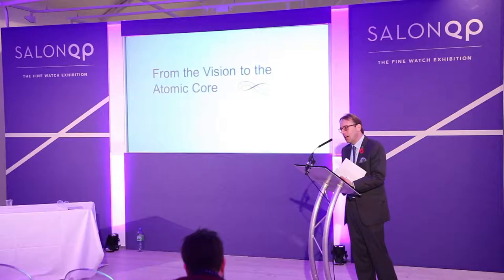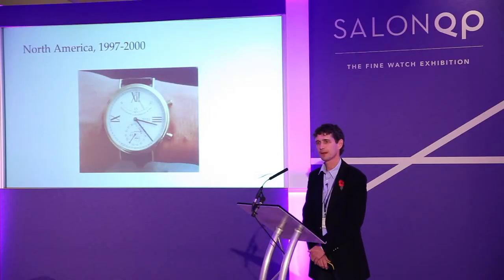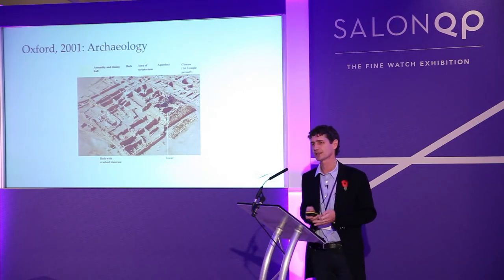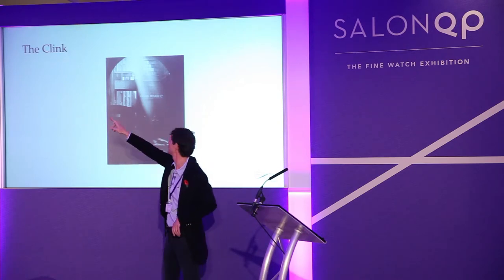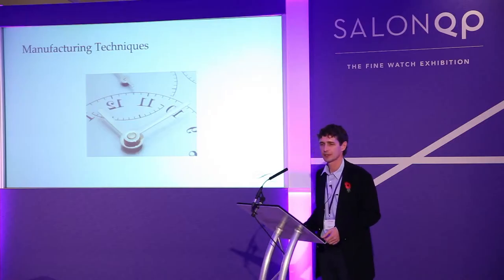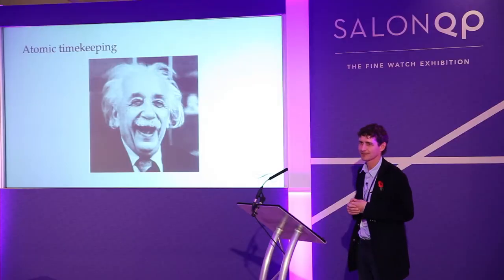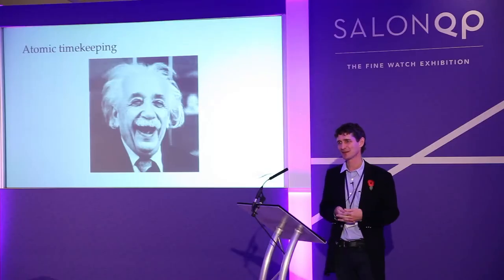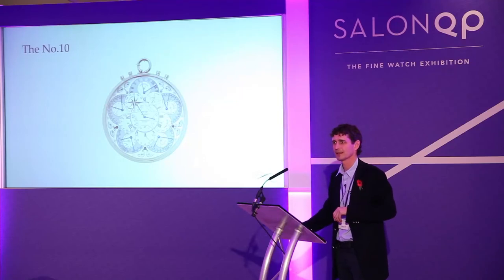Richard Hoptroff: From the Vision to the Atomic Core - SalonQP Seminar 2013